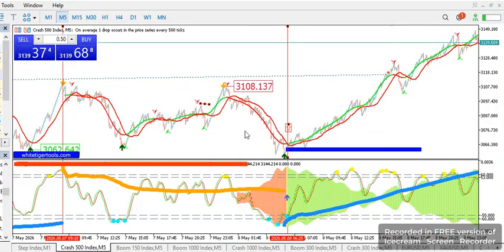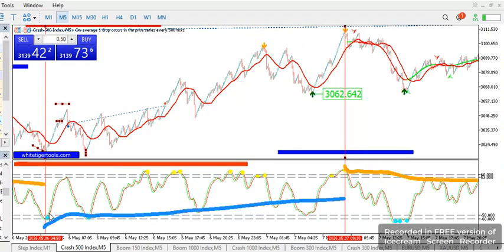Best Indicator To Make Daily Target - All Beginner and Pro Need this